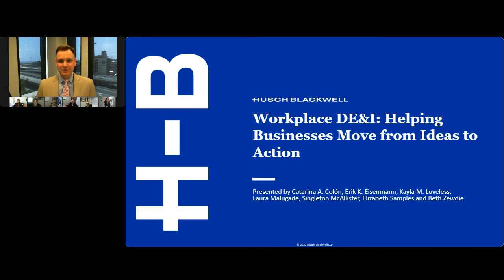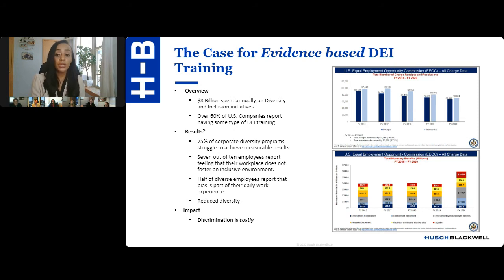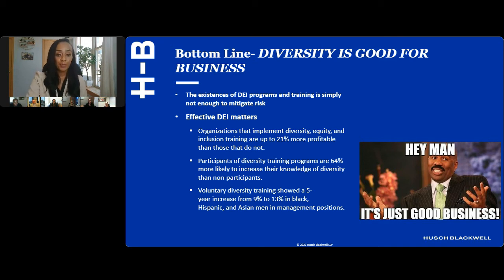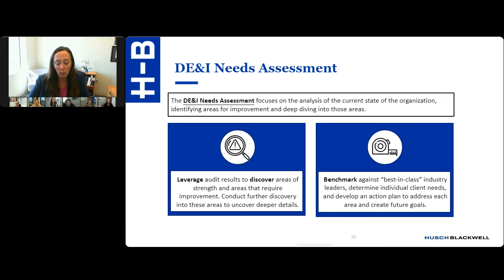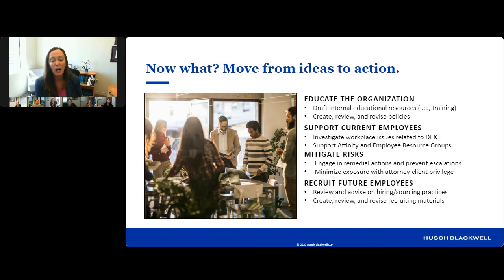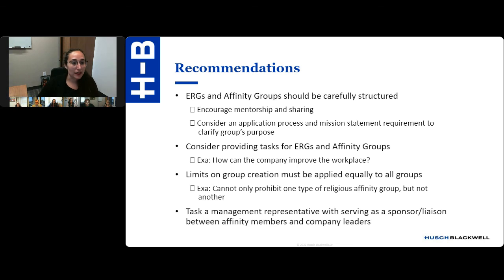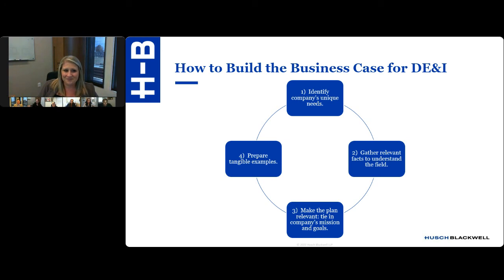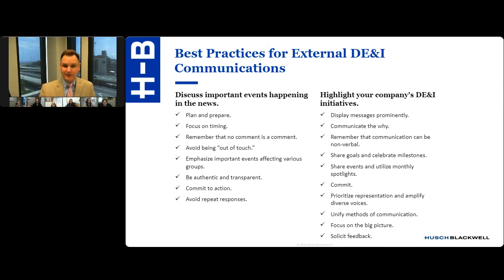Workplace DE&I: Helping Businesses Move from Ideas to Action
Inclusion (DE&I) in the workplace as an essential component of fostering a thriving company culture. A challenge that many businesses face is moving from developing DE&I programs to successfully implementing them. This presentation from members of Husch Blackwell’s Workplace DE&I Practice Team will examine concrete actions that a business can take to improve and evolve in this area. Join us for a discussion of this important topic.

Topics
Workplace Training – Above and Beyond Anti-Discrimination & Harassment Training
Conducting Audits and Needs Assessments
Development and Support of Affinity Groups and Employee Resource Groups
Helping Make the Business Case for Diversity & ESG